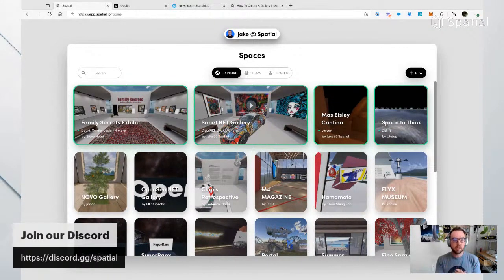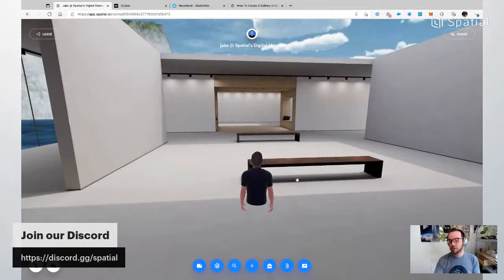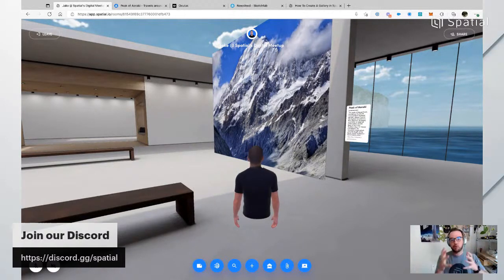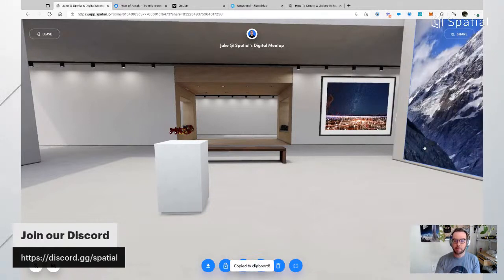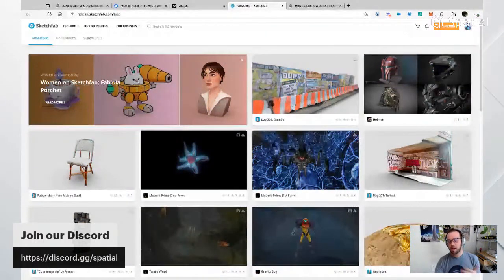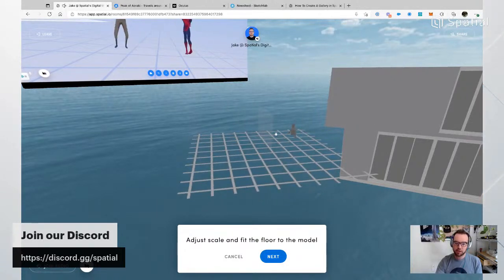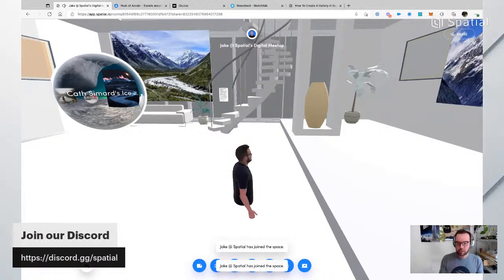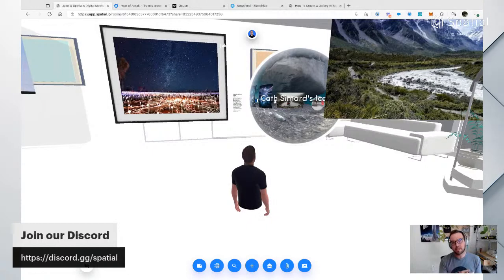How to Create a Gallery in Spatial!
Want to see how you can easily create your own virtual gallery for your art & NFTs? Tune in!!